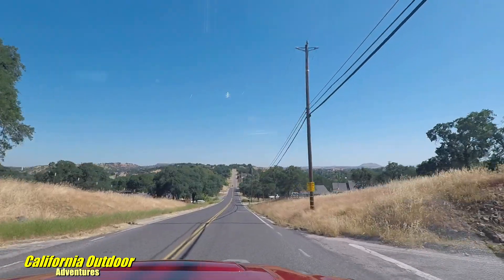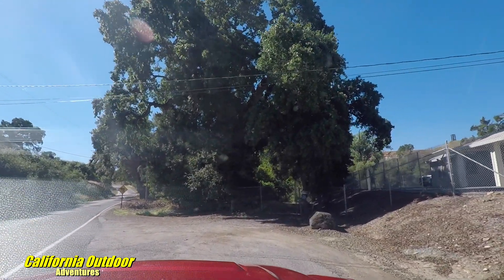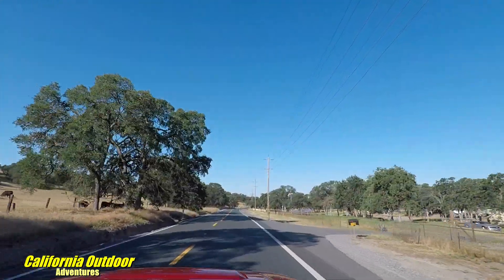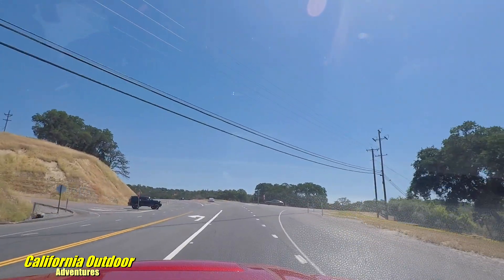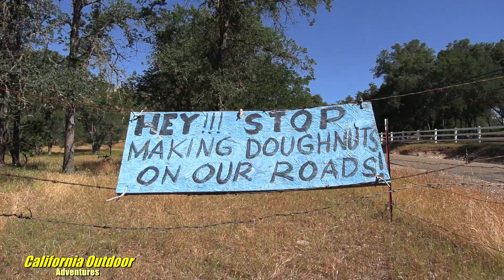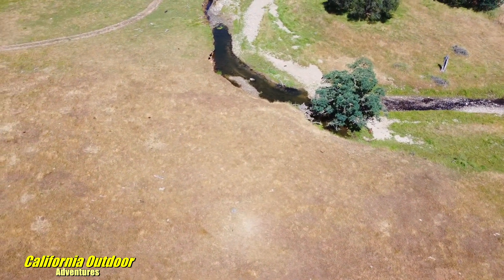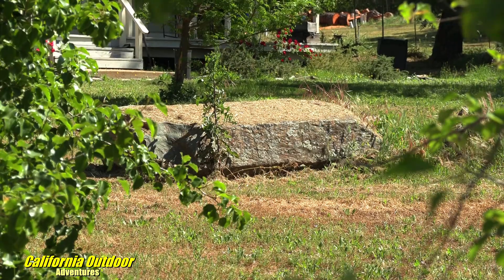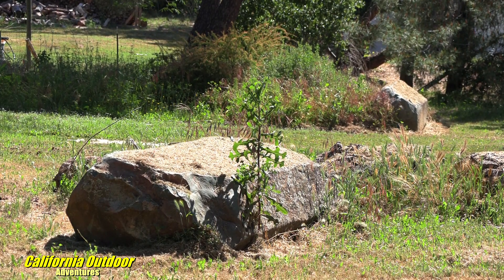The Strange hexagonal column shaped rocks in Valley Springs How did they get there?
Calaveras County California